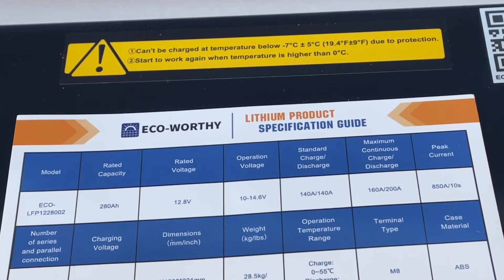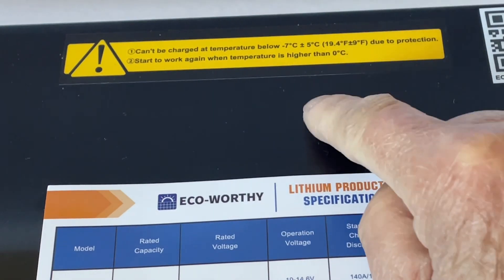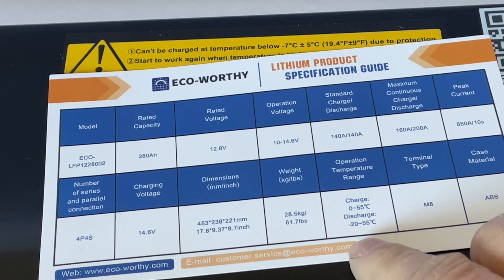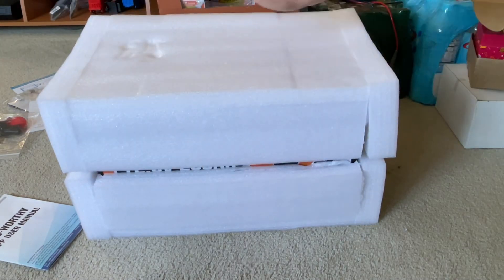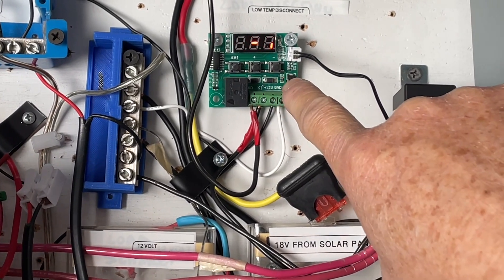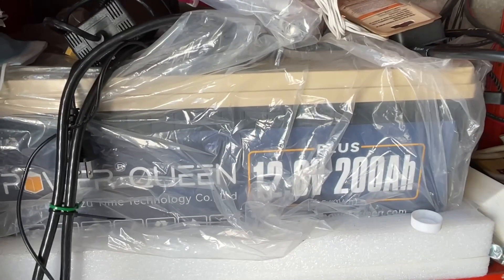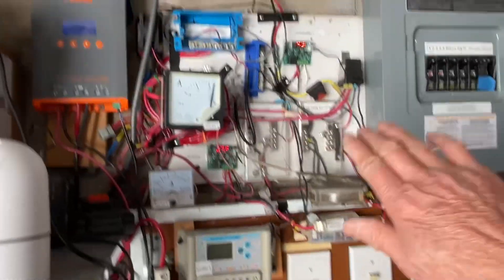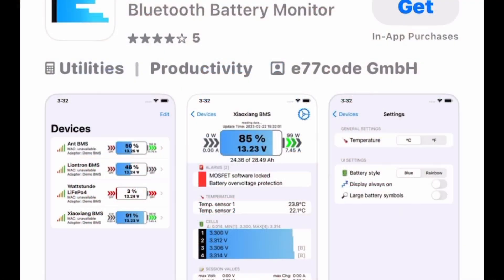Charging parameters for eco-worthy 12.80v 280Ah Bluetooth Lithium iron phosphate battery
Charging parameters for this battery is:
-7c  or 19.4F
Spec sheet: charge:0-55c
Discharge-20 to 55c

Just because the BMS will shut down charging at 19.4 F doesn’t mean you should charge below 32F.

Here’s my video on the diy temp disconnect.